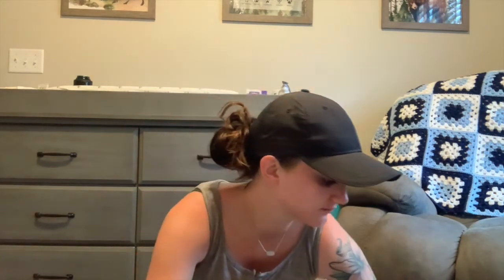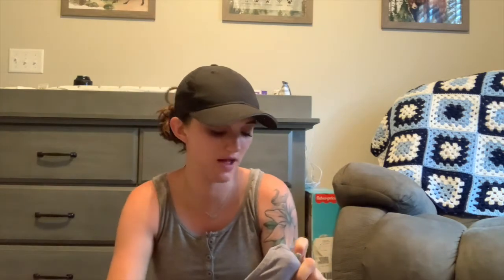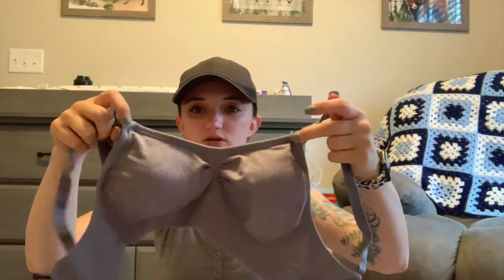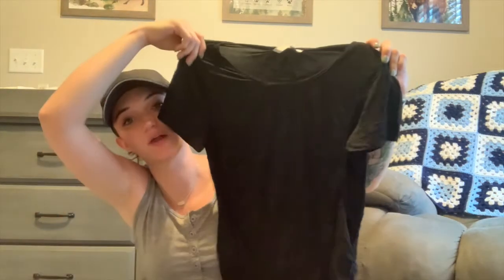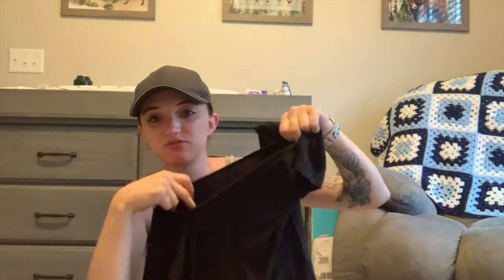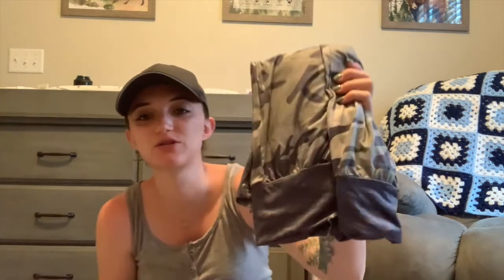WHAT I PACKED IN MY HOSPITAL BAG | First Time Mom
Let's talk about what I am bringing to the hospital for labor and delivery! I am just about 36 weeks pregnant and figured I would show you all what I packed as a first time mom!